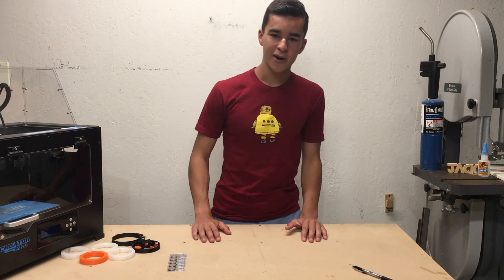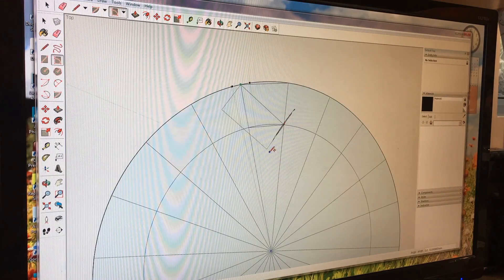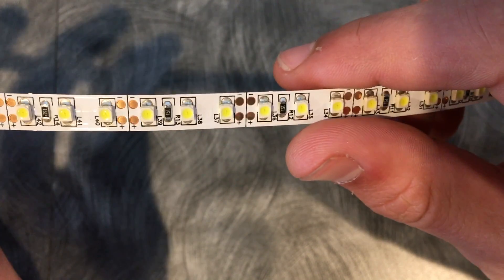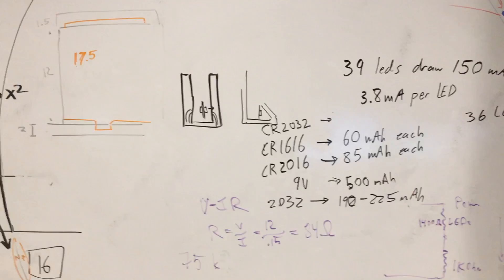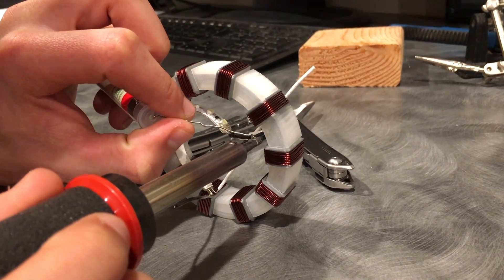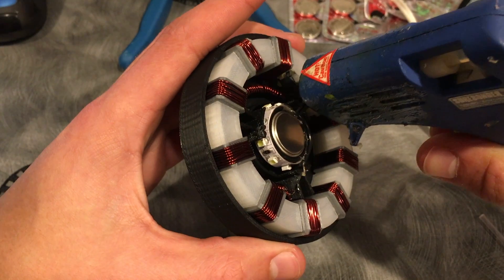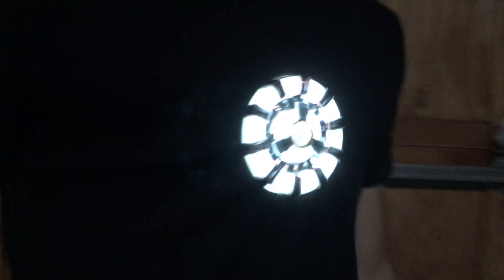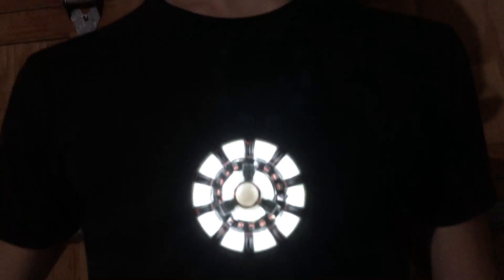How to make an Arc Reactor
This video explains how I used 3D-printing and basic electronics to create a wearable, working Iron Man Arc Reactor. It functions great as a costume piece and can be worn both underneath and outside of the shirt. If you are interested in making your own or would just like to know more about my design and process, check out the link to my write-up for the project below. This is also where you will find the 3D files for all the pieces.
Happy making :)

Special Thanks to: Christina Monaco for extra videography and Peter Monaco for consultation